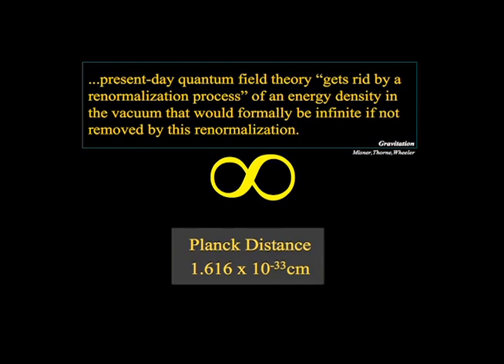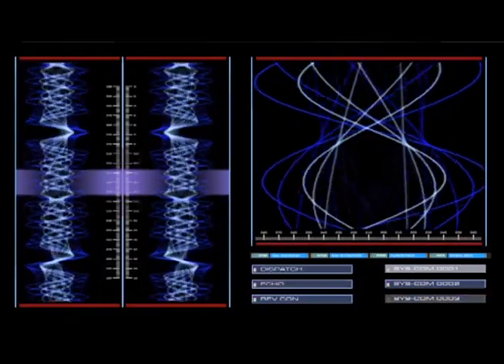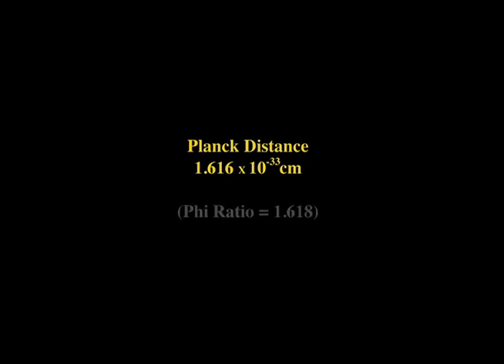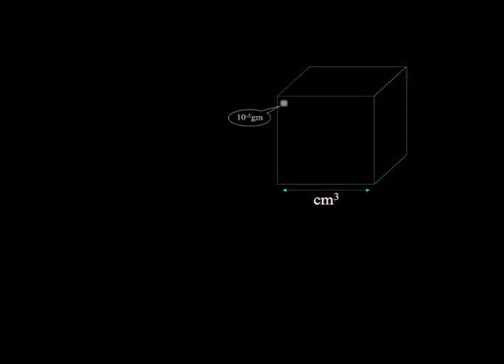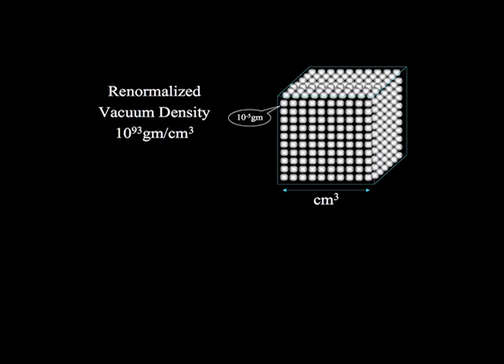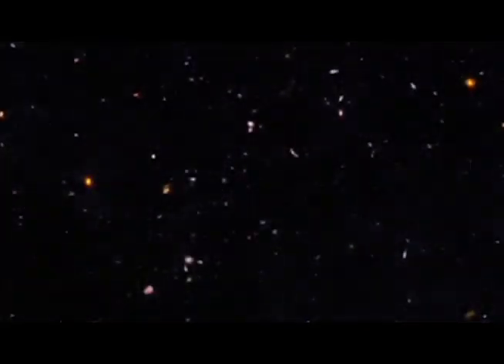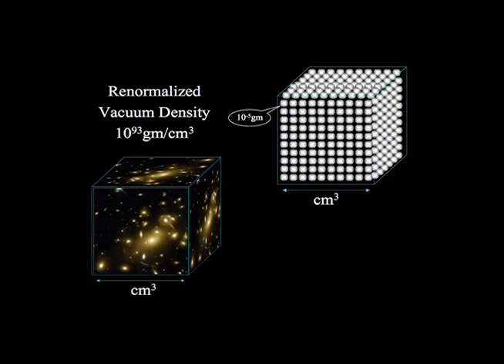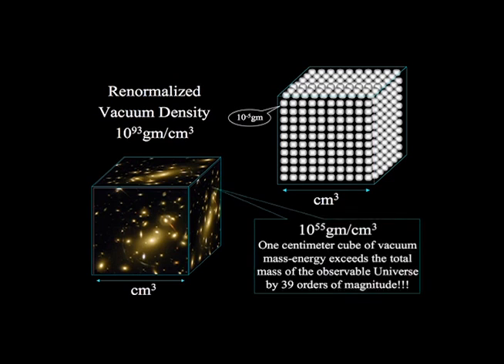Nassim Haramein - Space is not Empty - Excerpt from the film "Black Whole"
An excerpt from Nassim Haramein's film "Black Whole" about the structure of space being completely full of energy, filled with tiny tiny oscillations at the Planck scale. Watch the full film on Gaia.

Lean more about the structure of spacetime itself: Enroll in the Resonance Academy’s free Unified Science Course with Nassim Haramein, the international academy faculty and more than 100k enrolled participants from 80+ countries - now with a new Module 7: New Advances In Unified Physics

Support the Resonance Science Foundation's mission of unifying science by being a Contributing Member (just 5/month) :

RSF Contributing Members gain access to:

• The first session of every Resonance Academy Elective Course (!)
• Ask direct questions live on monthly "Live with Nassim" calls
• Ask direct questions live on monthly Faculty Q&A calls
• Two Breakout Groups per month where you get to
connect with other members
• Extensive video archive of "Live with Nassim" & Faculty Q&A calls
• Access to a member-only Community Forum
• Access to a member-only Facebook group
• "The Connected Universe" feature film
• "Crossing The Event Horizon" extended documentary film by Nassim Haramein

More member content is added monthly.